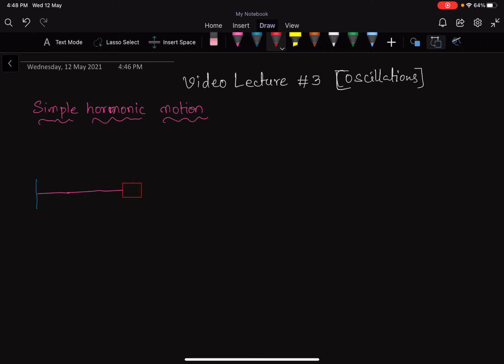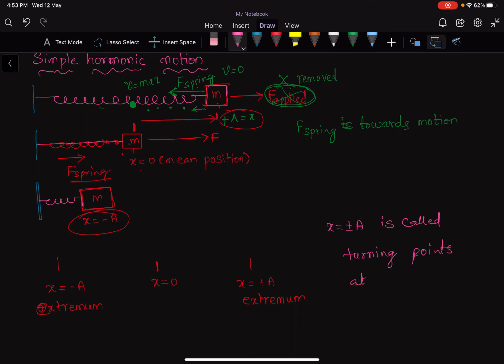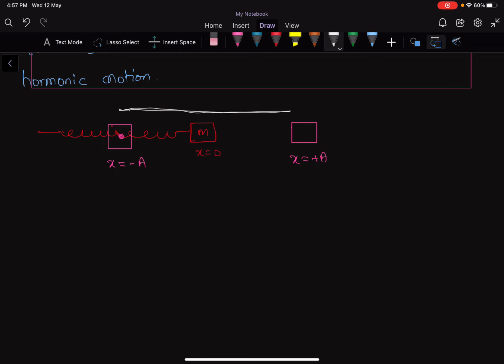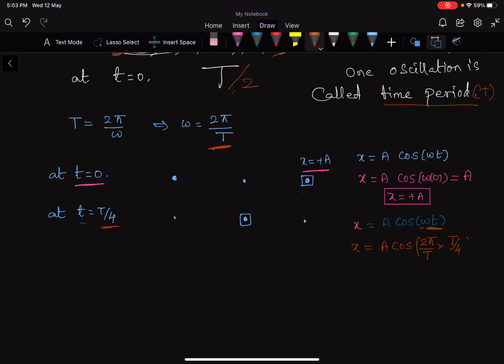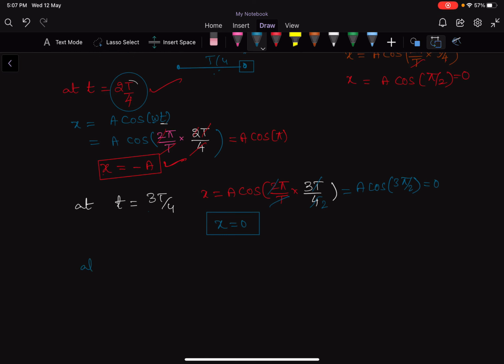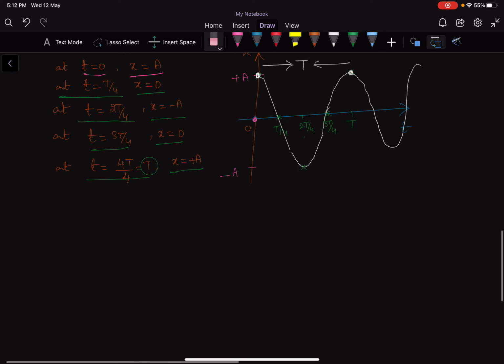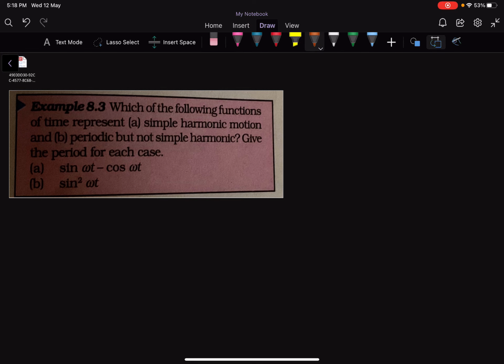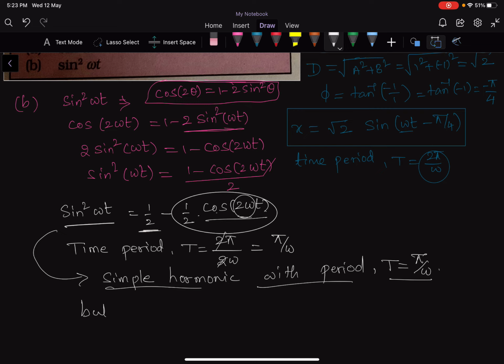Video#3,Simple harmonic motion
Simple harmonic motion explained